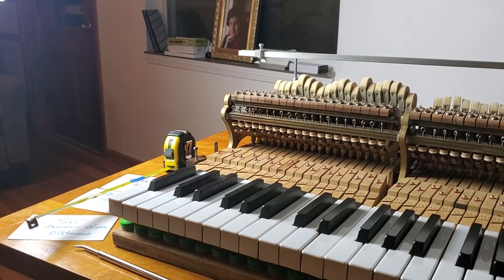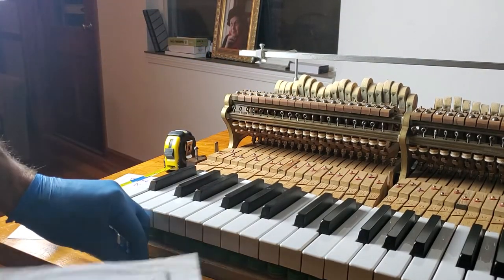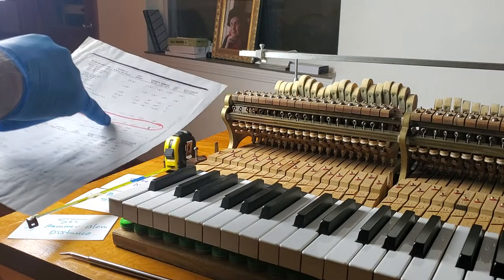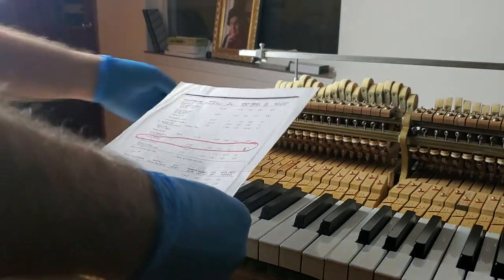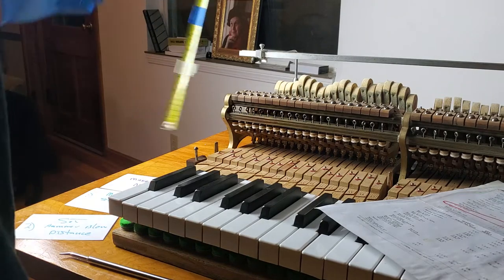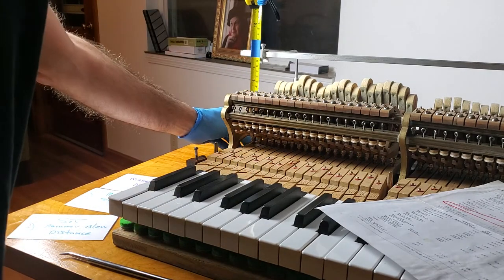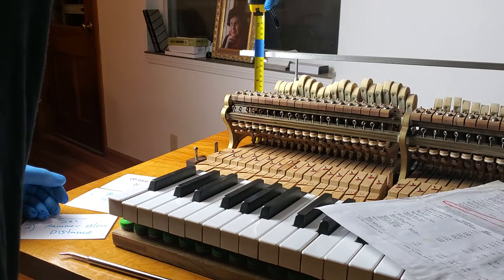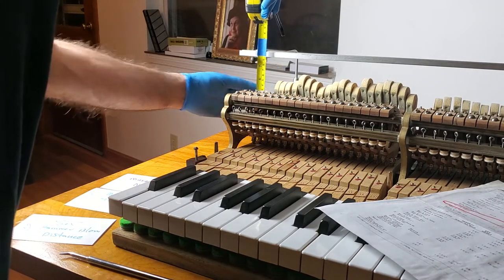#262 Restoring An Old Steinway Piano- Bass String Specs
This video #262 covers bass string specs, which proved useless on an 1883 Model A. Instead, the setting was done by experience and feel, as much of this 137 year old piano was.